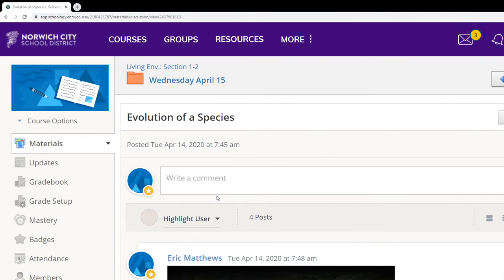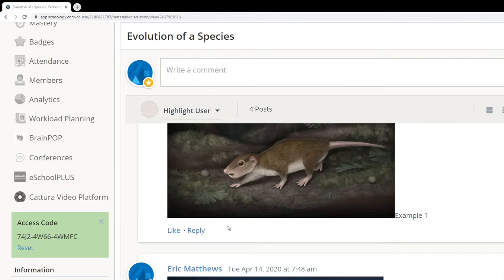Evolution Flipped Lesson 4/15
Attempting a flipped lesson with my Regents Biology class. Looking at adaptations of organisms and then trying to puzzle out what changes in their environment caused them.